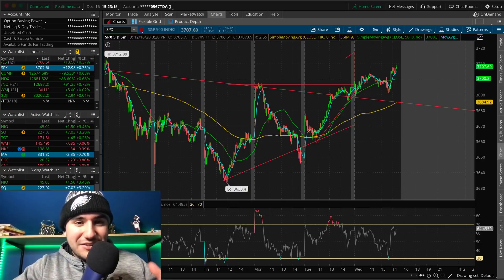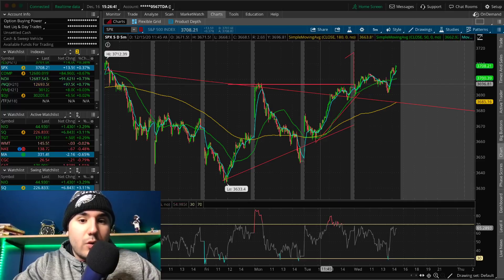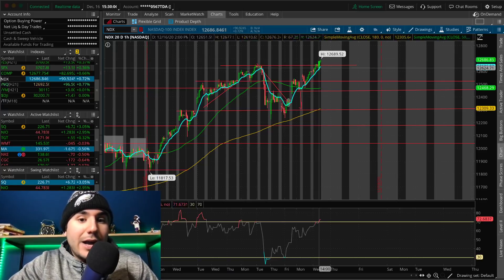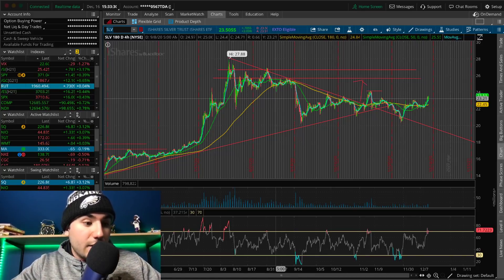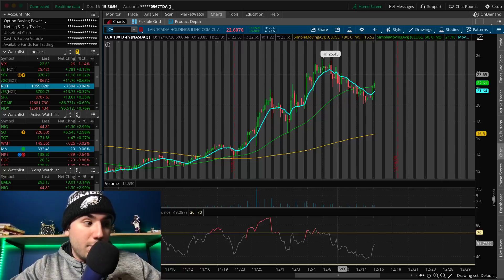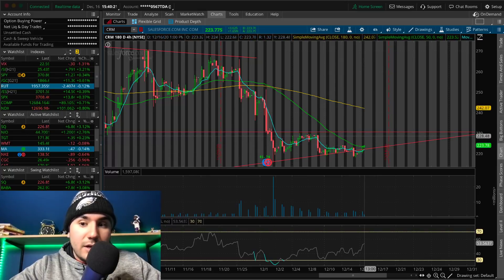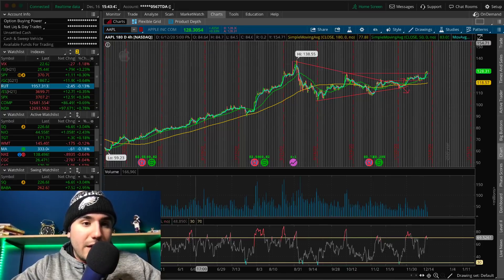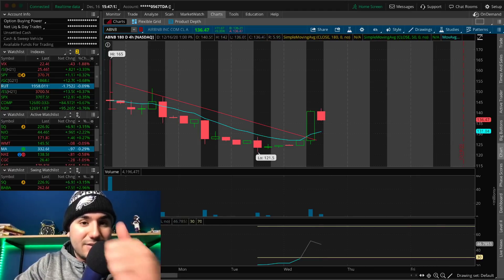10 STOCKS to Buy NOW 🚀 (HIGH GROWTH)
🤑Get 4 FREE Stocks on WeBull (Up to $1600) with $100 deposit

PayPal: PayPal.Me/stasserfes
Venmo: Stas235

Twitter ➤➤➤ @StasSerfes

Time Stamps
Stock Market Update: 0:00
Stocks I OWN Now: 8:15
10 Stocks to Buy NOW: 10:25

In this video we go over the stock market's performance on the 12/16/20 and do technical analysis on the S&P 500, the Dow Jones, and the Nasdaq. we also go over a bunch of high growth stocks to buy now.

The stocks mentioned in this video include: Apple ($AAPL), Exxon Mobil ($XOM), Workhorse Group ($WKHS), $SLV, Switchback Energy ($SBE), $CIIC, $LCA, Best Buy ($BBY), Salesforce ($CRM), $JKS, Tencent ($TCEHY), Microsoft ($MSFT), Amazon ($AMZN), Facebook ($FB), Nio ($NIO), and AirBNB ($ABNB). These are stocks I'm looking to swing trade and day trade in the stock market.